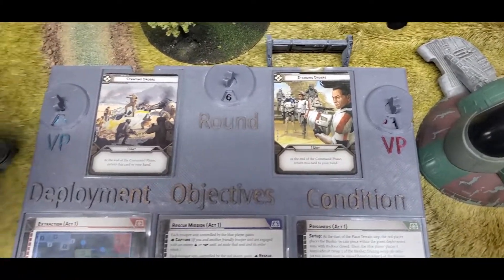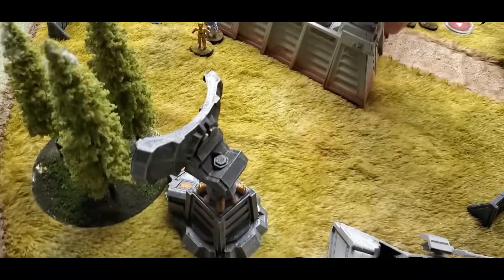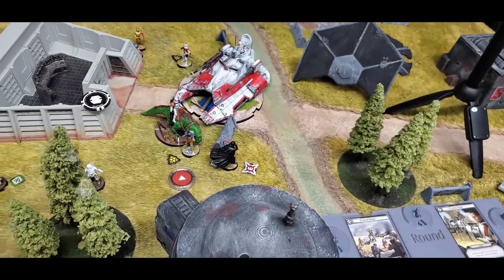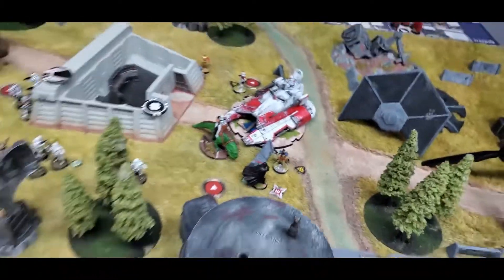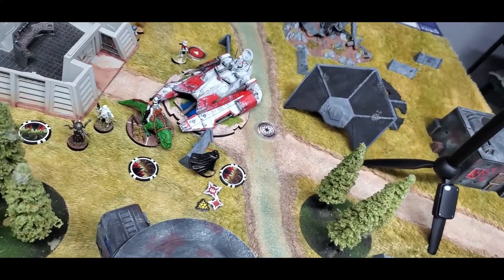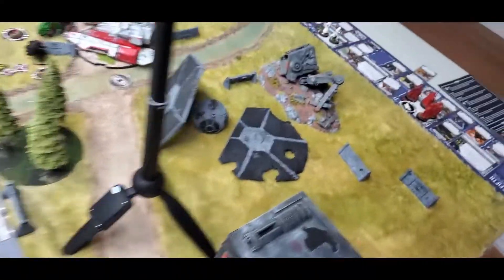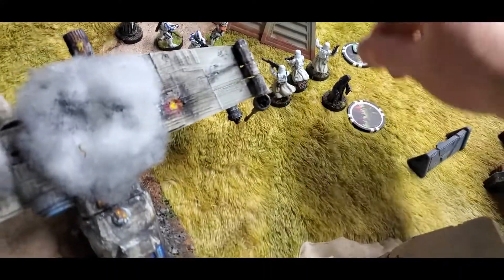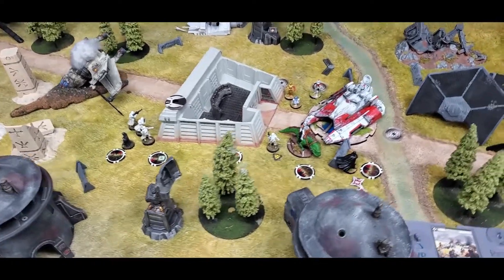Star Wars Legion battle Episode #80 Battle of Dantooine Rd6 Solo - Imperial Bunker Act 1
If you enjoy what we do please consider supporting us

We take all suggestions on improving the streams into consideration.